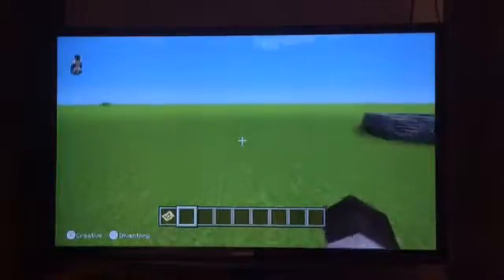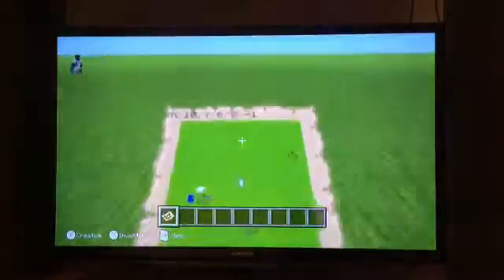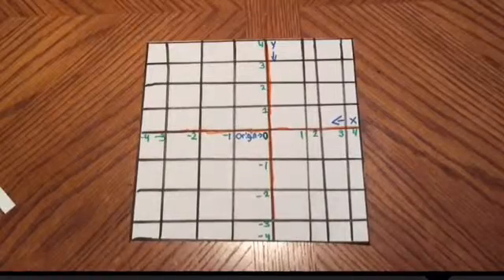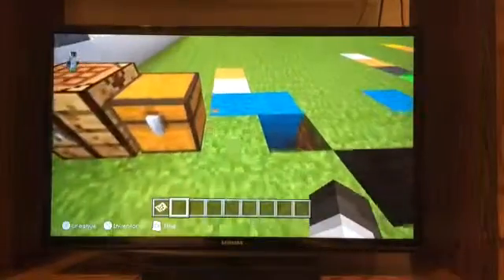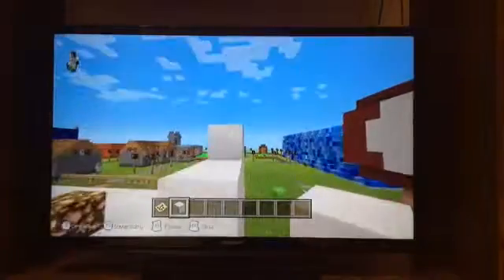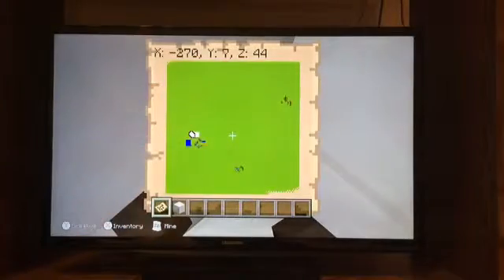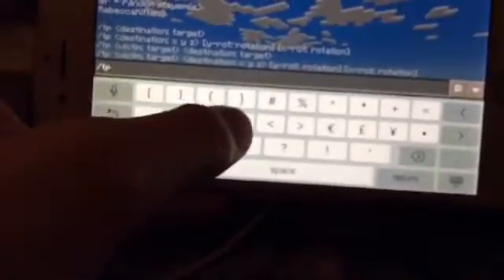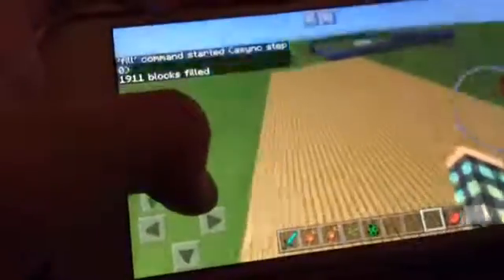How Minecraft Coordinates Work/Explanation On Basic Coordinate Commands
In this video I explain how coordinates in Minecraft (All Versions) Work
Musical.ly: @rebeccakitten3